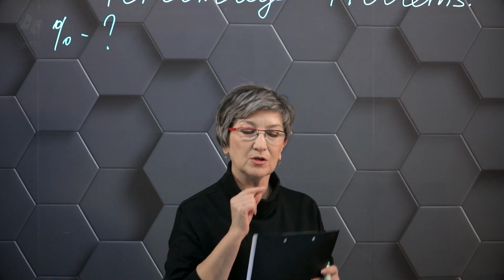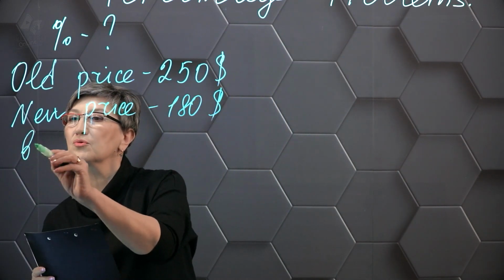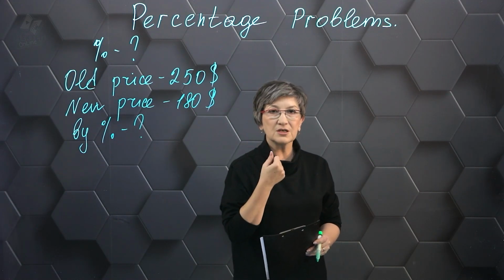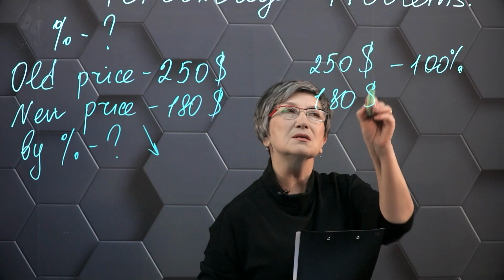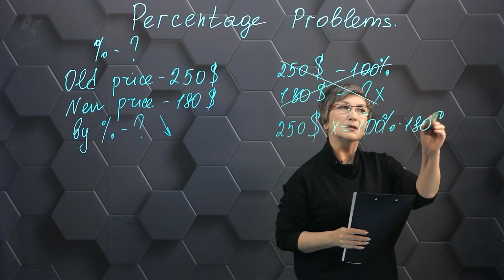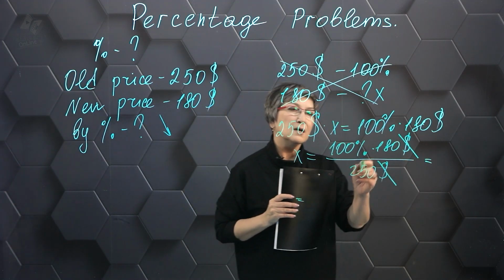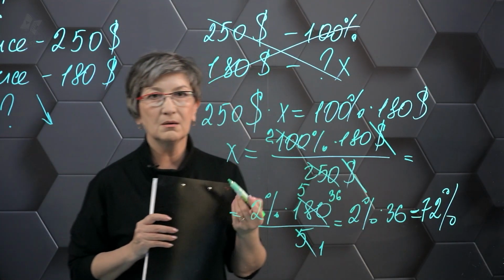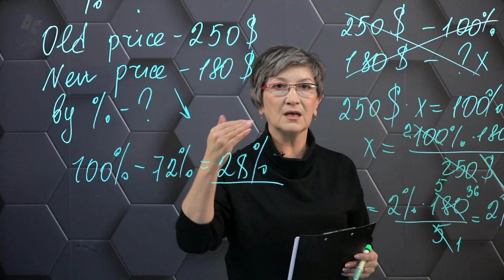Percentage problems. Part 6.